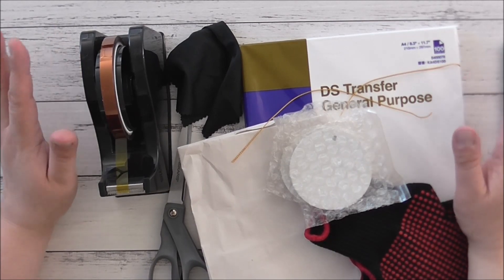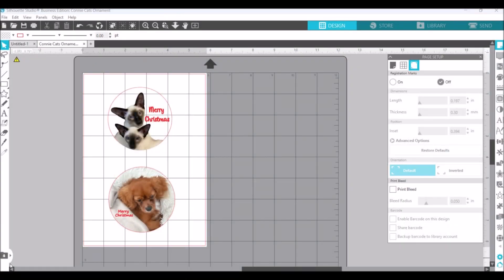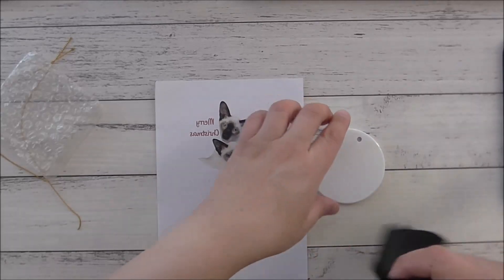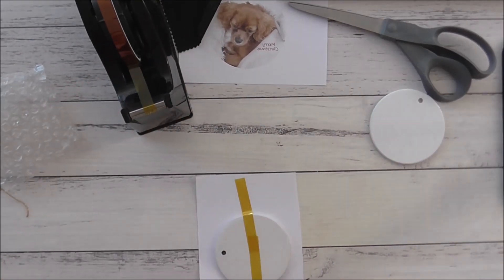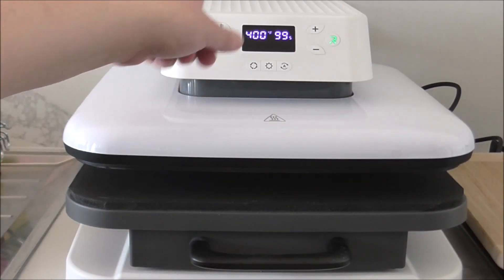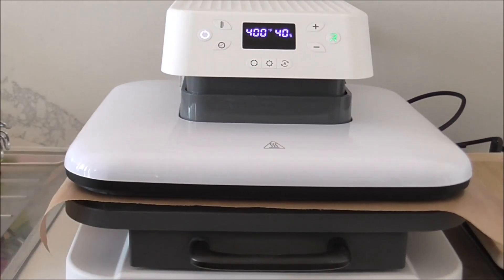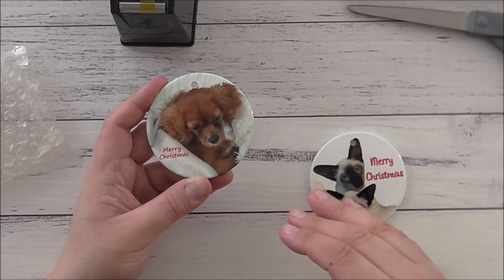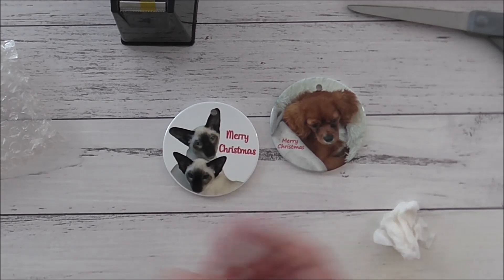Can the HTVRont Auto Heat Press Sublimate on Ceramic Items?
A review on whether the HTVRont Auto Heat Press can sublimate on ceramic ornaments and other items.

Items used:
HTVRont Auto Heat Press
Epson Sure Color F160 F170
Ceramic Ornaments